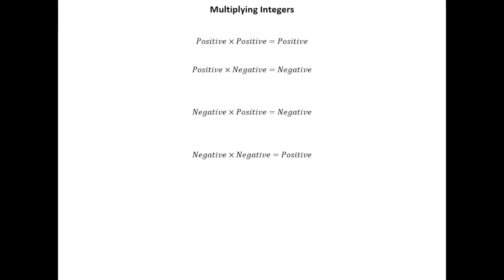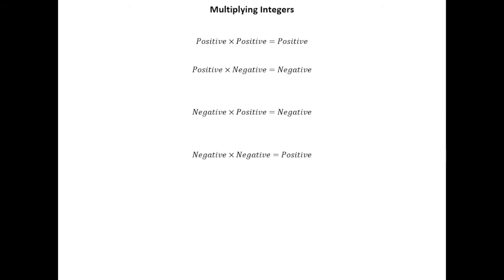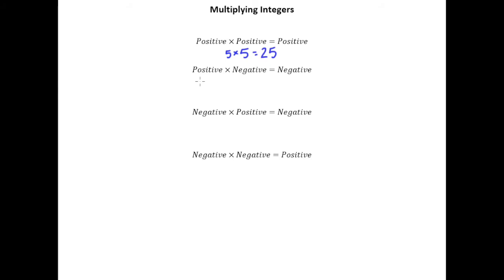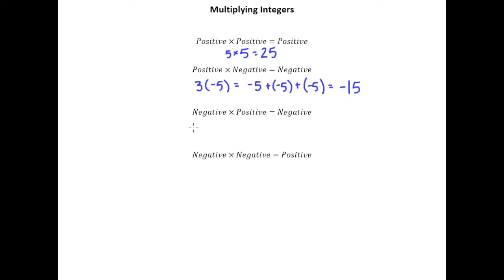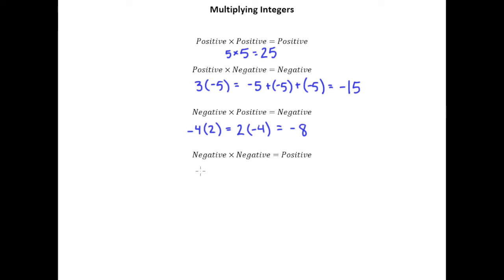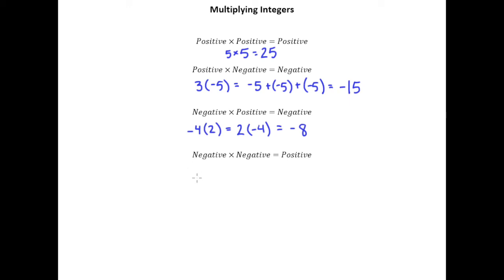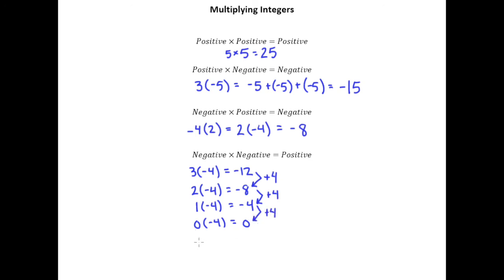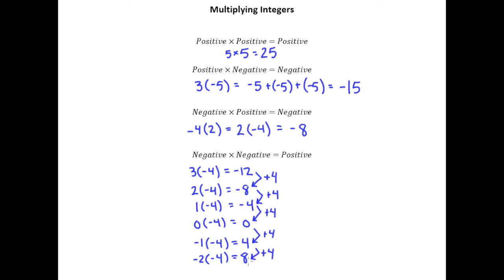2.4a Multiplying Integers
Multiplying Integers